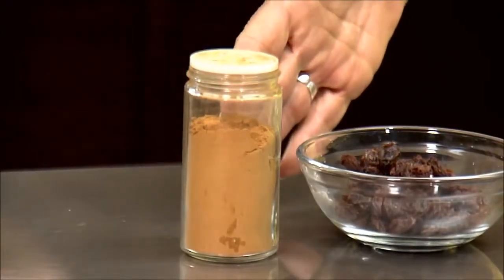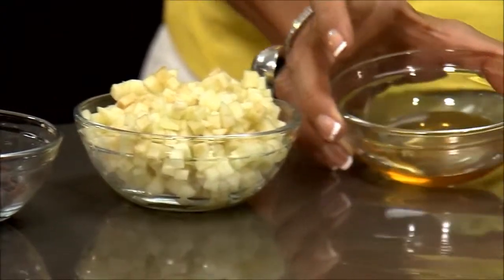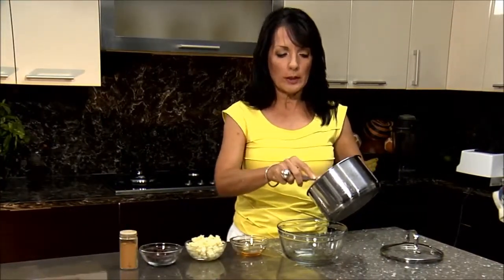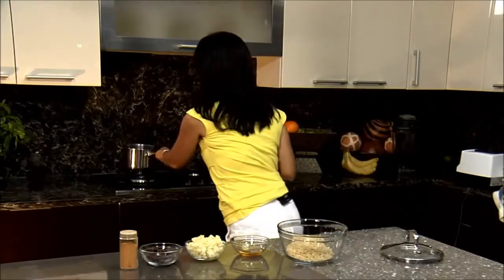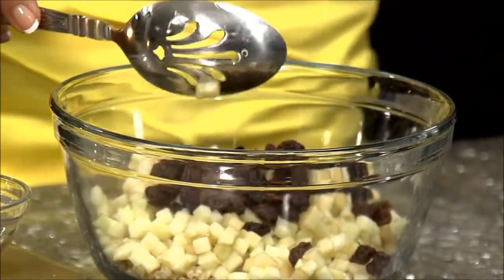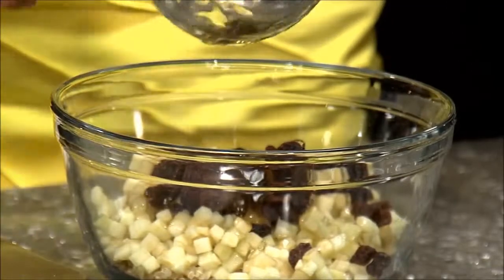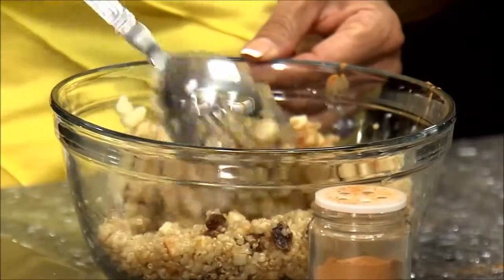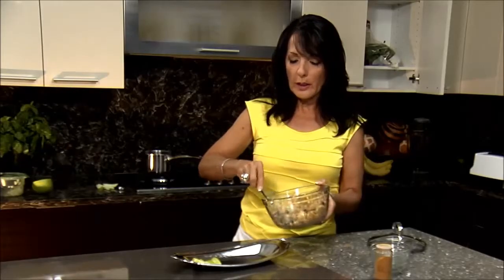Prevent ADHD.....Quinoa Recipes for Breakfast or dessert